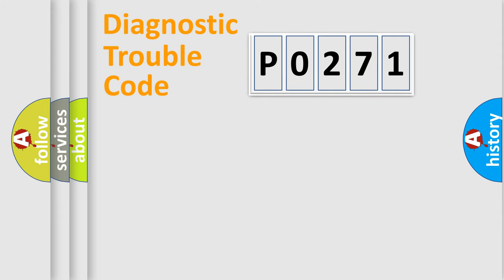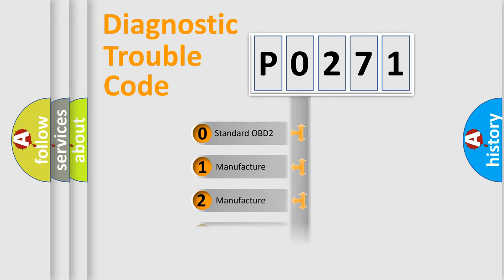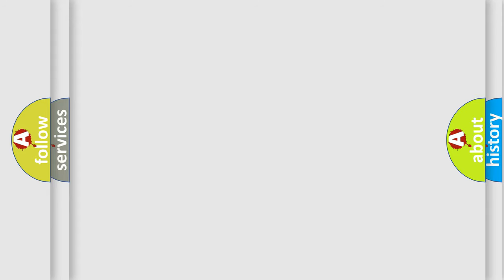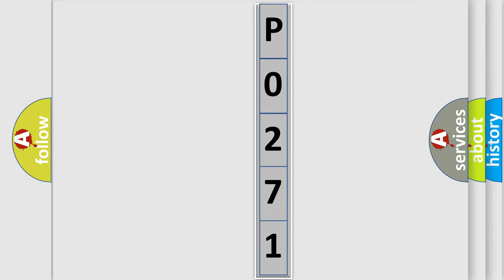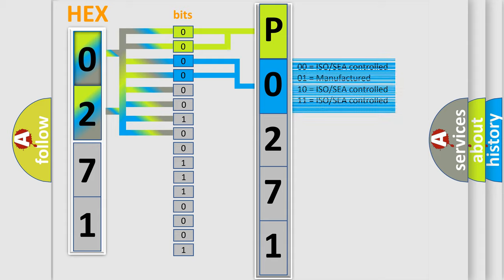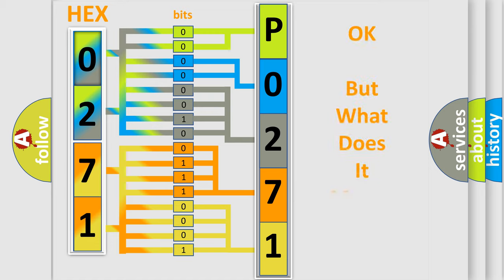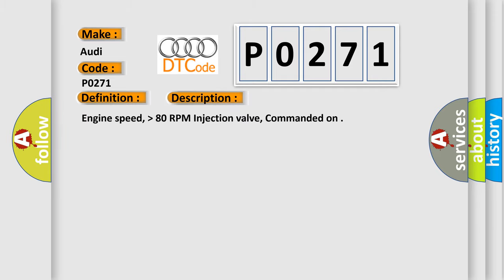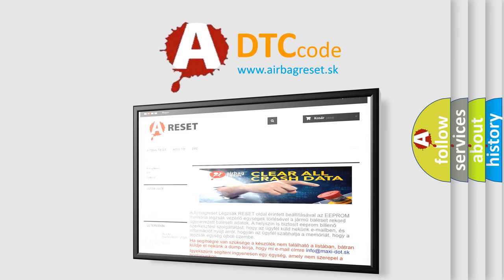DTC Audi P0271 Short Explanation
Contents:
0:21 Basic DTC analysis according to OBD2 protocol standard.
1:48 Insight into programming
2:58 A diagnostically understandable description of the Diagnostic Trouble Code
3:05 Basic error definition

Make:
Audi
Code:
P0271
Definition:
Cylinder 4 Injector Circuit High
Description:
Engine speed,  higher then 80 RPM Injection valve, Commanded on
Cause:
Check fuse